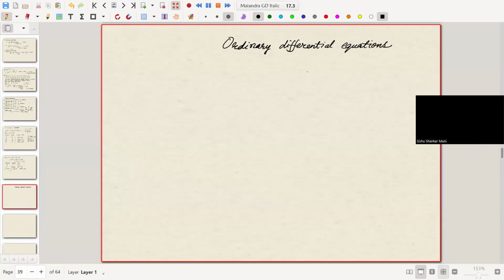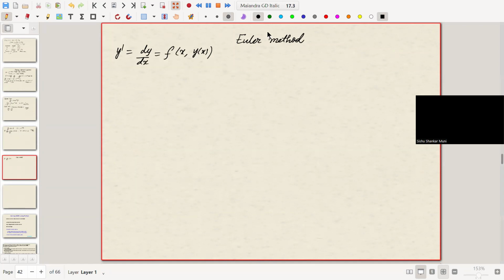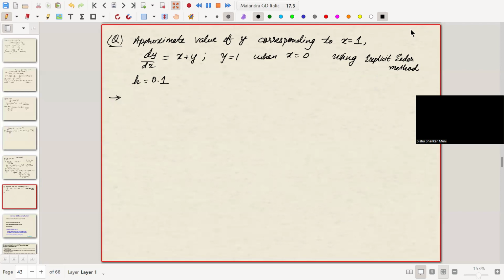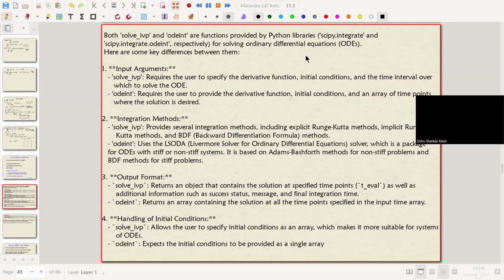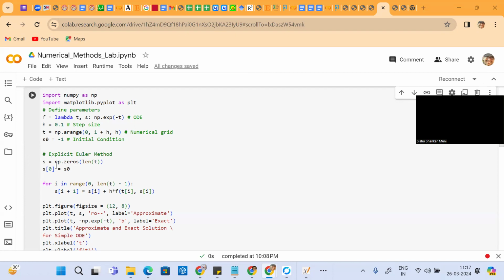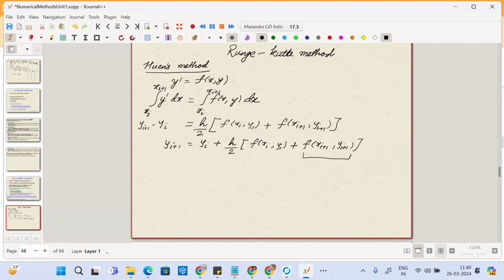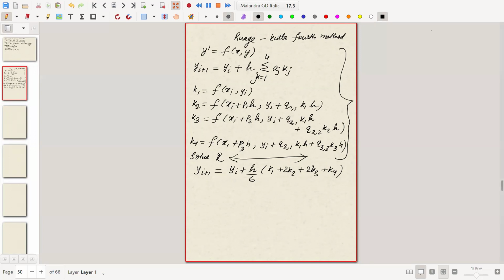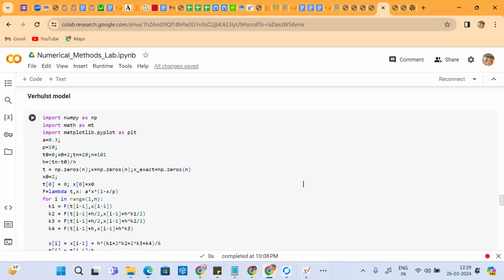Lecture - 5 ODE